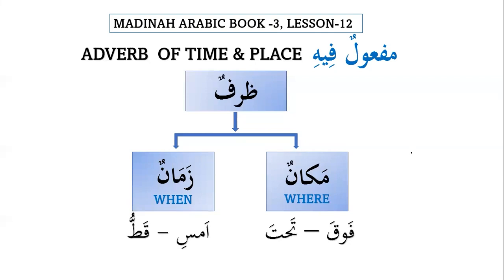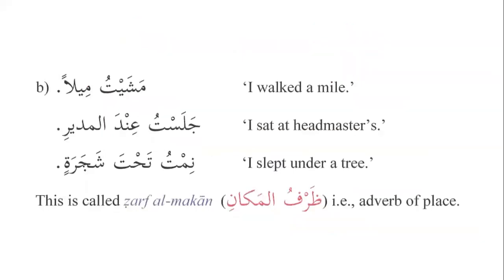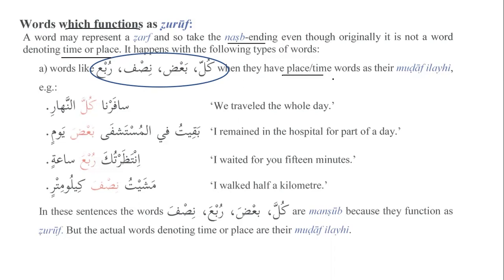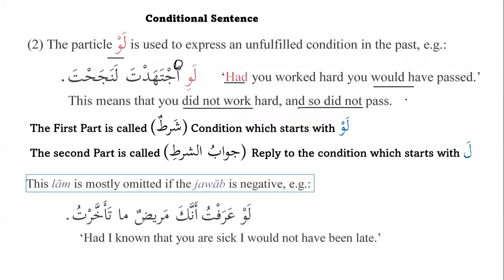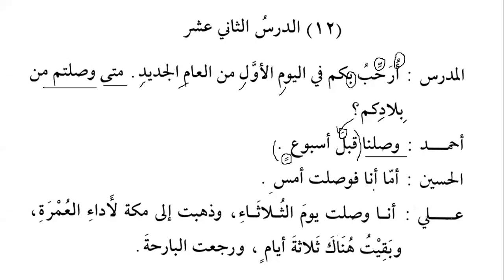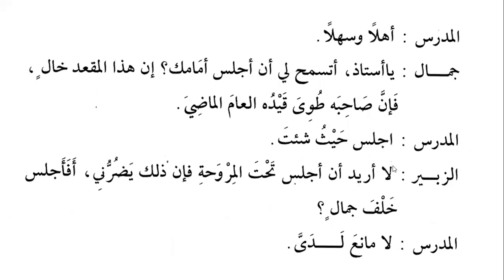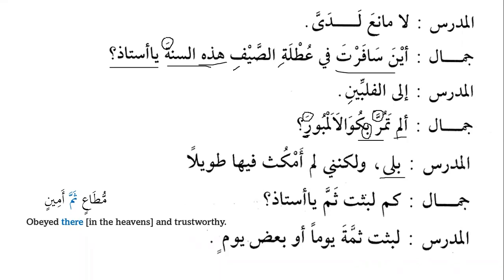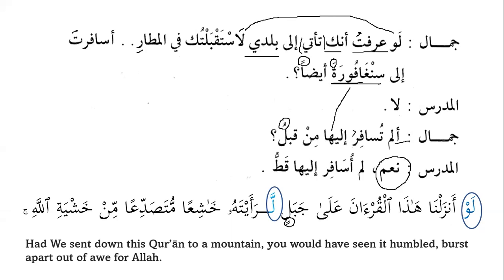Basic Arabic 35 | Lesson 12-1 | Madina Book 03 (English Medium)